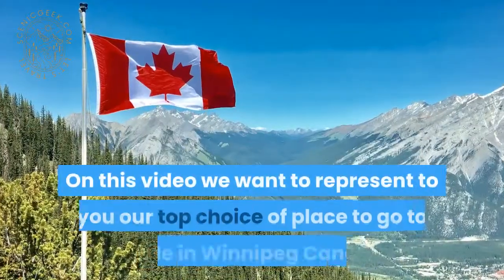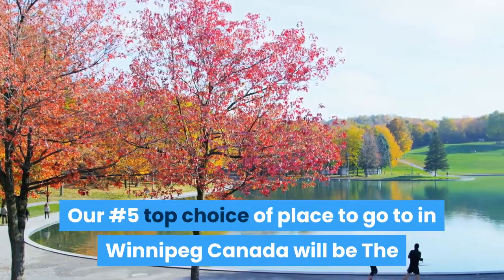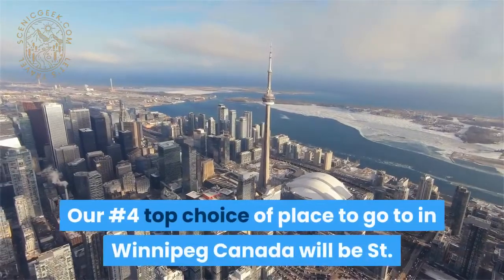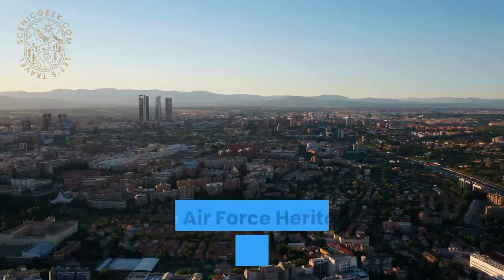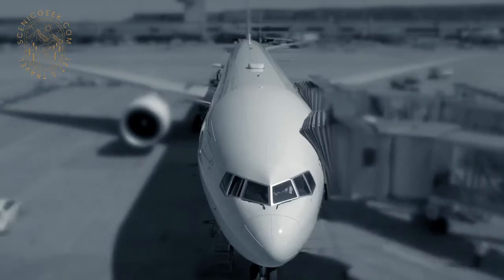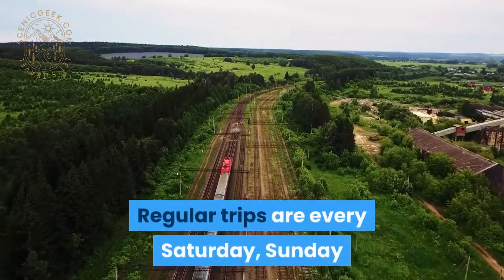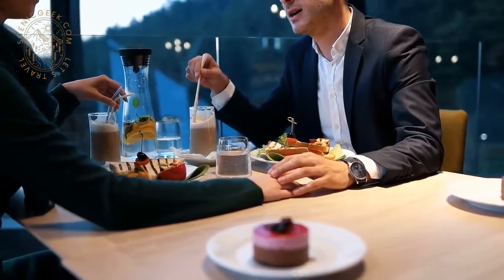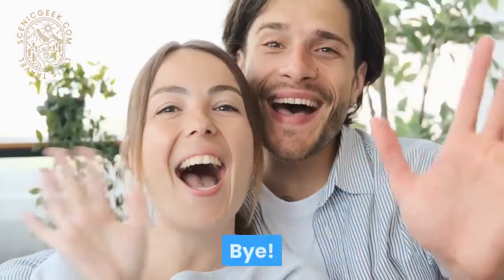Best Place to Visit in Winnipeg Canada IScenicGeek ITopFive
All our suggestions are family friendly. Although our choices are based on location, hygiene, experience, environment, hospitality, safety. The ultimate decision maker will be yours to decide.

We hope our video presentation can give a broader idea of what to expect and fresh new ideas of what you can do in the city and places you can visit.

Please check our instagram: Scenic.Geek

If there is any suggestion or criticism, we hope that it will be a positive one!

We hope that our videos will give positive information to our viewers.
Happy Travelling.